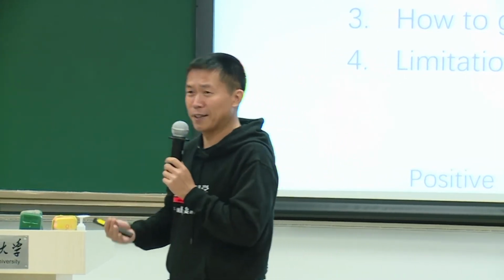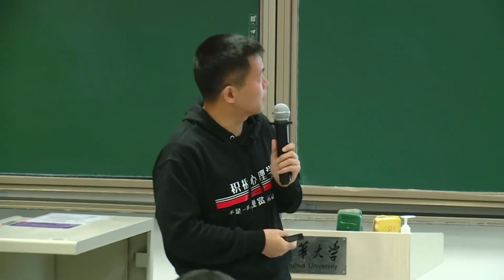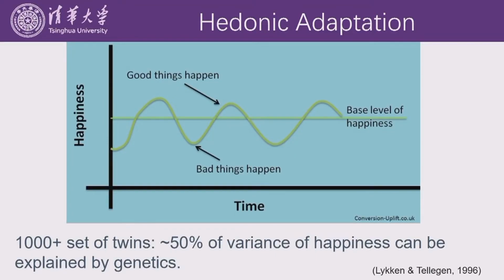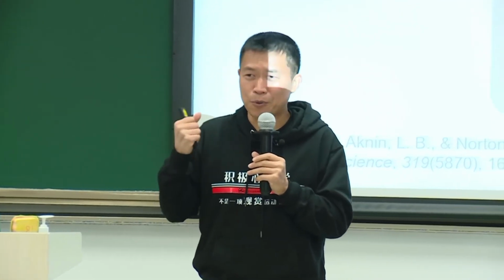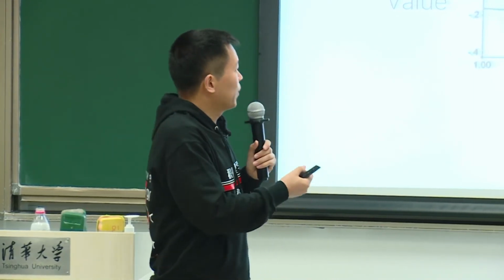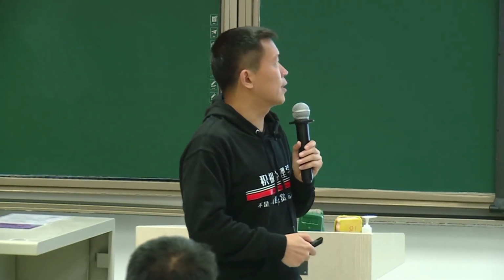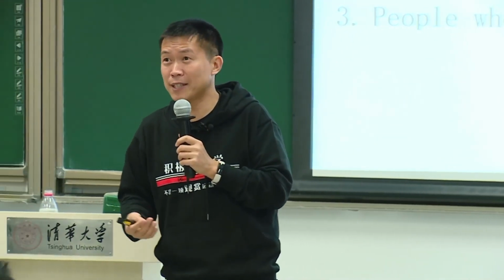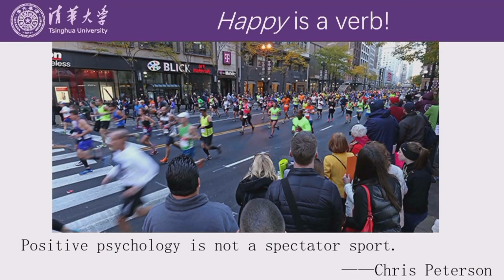Tsinghua Open Courses | Positive Psychology: Happiness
The feeling of happiness is not as straightforward as it seems. Join us!